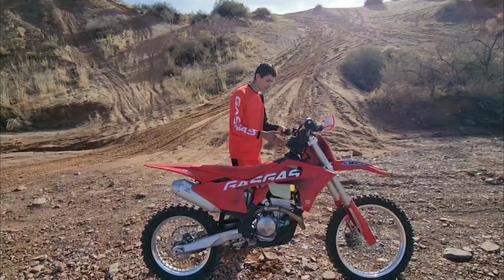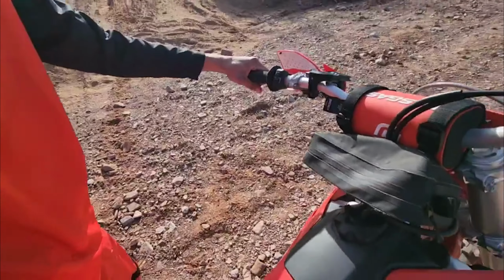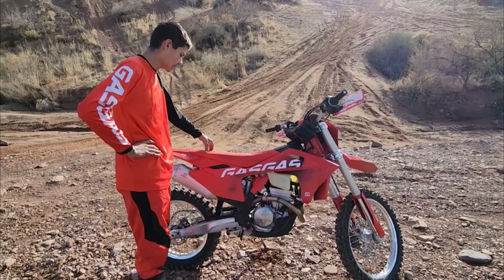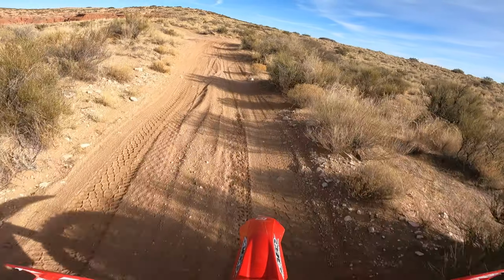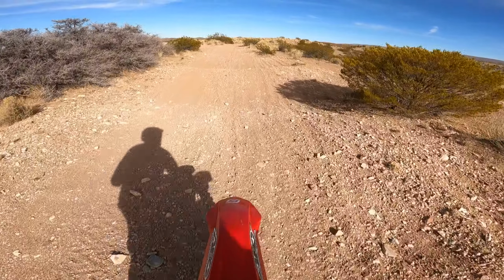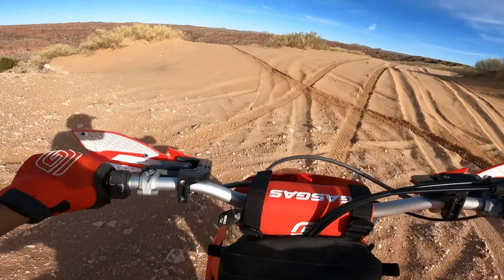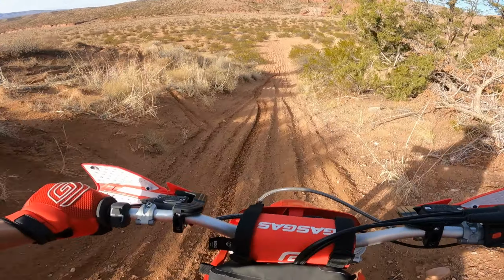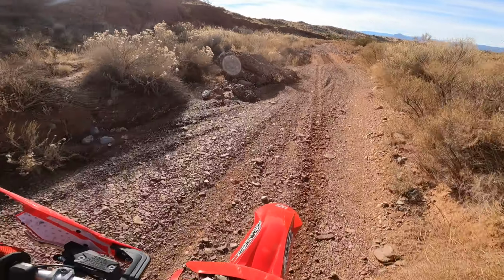2024 GasGas EX 350F - Ride and Review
Today I will be riding and reviewing the all new 2024 GasGas ex350f, some things i may have forgotten to mention about the bike is that this is the first year that they went with a more sleek look by making all of the plastics have no bolt holes, even including the front number plate. the bike also comes factory equipped with brake tech brakes and clutch instead of brembo brakes.